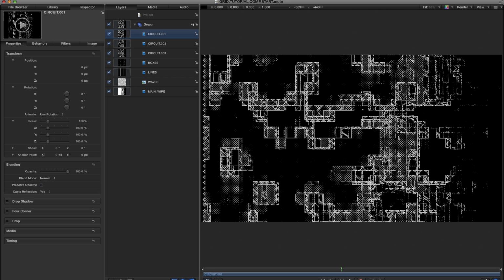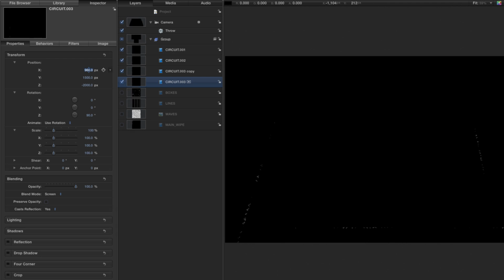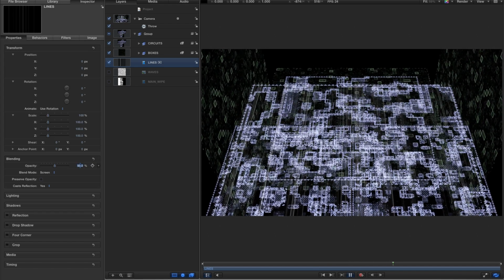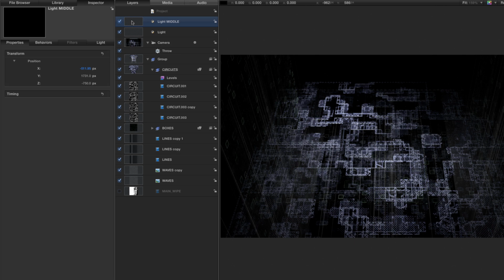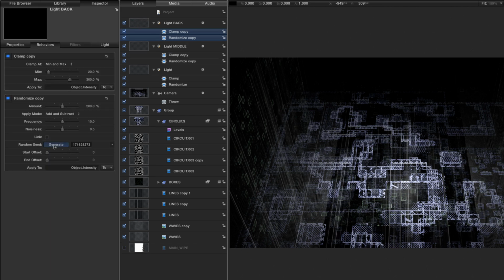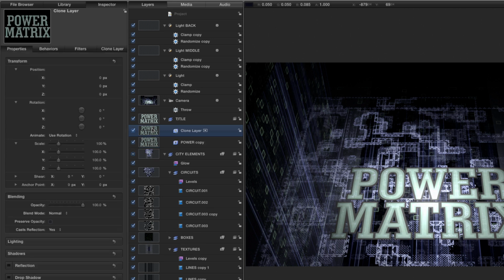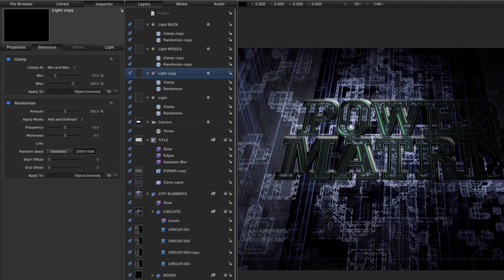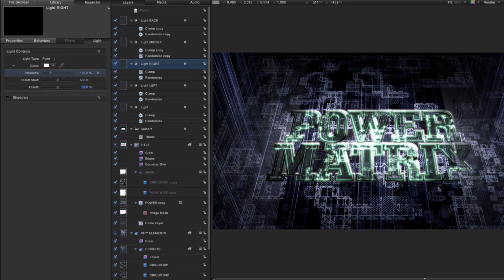Apple Motion 5: Power Matrix Tutorial Part 2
Part two of this power grid title sequence tutorial - lots of interesting tips and tricks